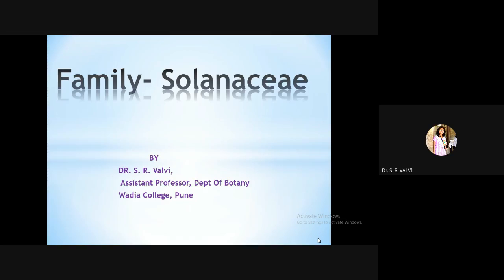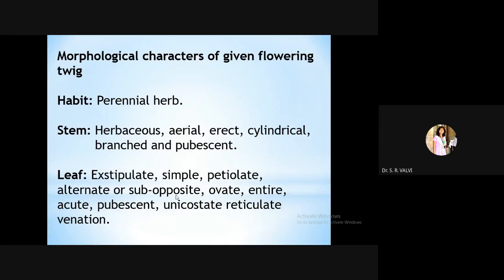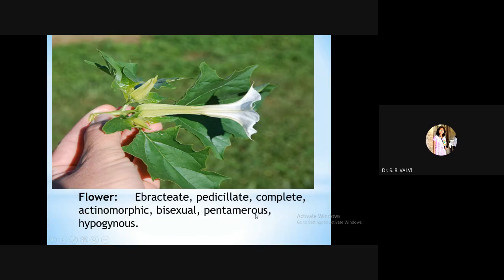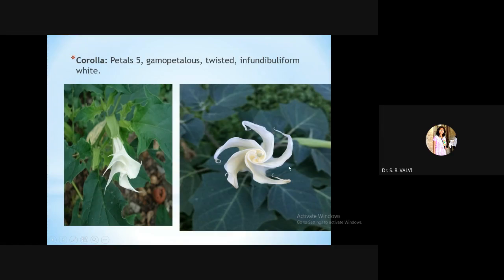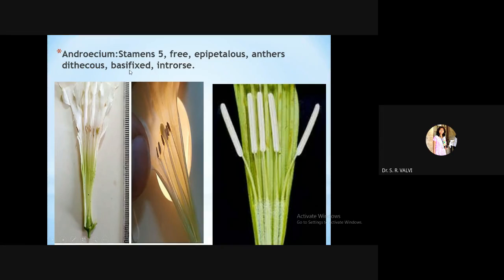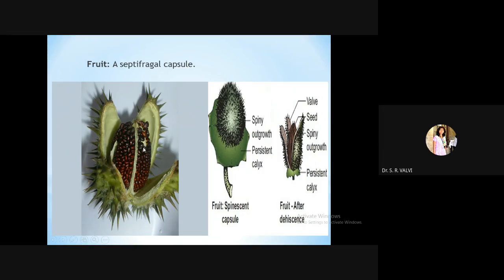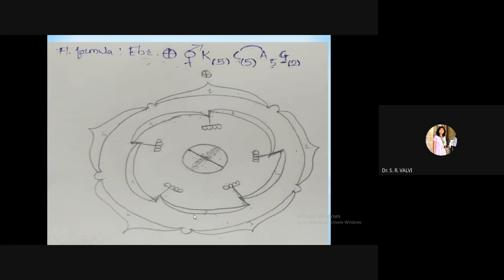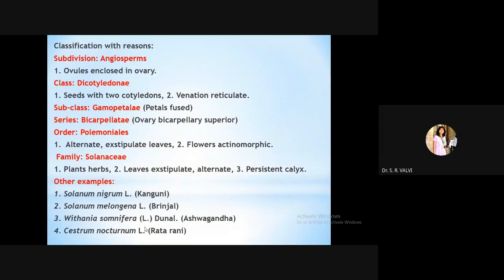Family Solanaceae by Dr Sujata